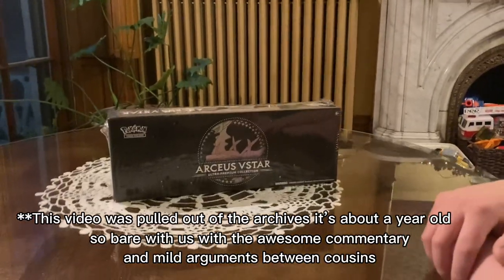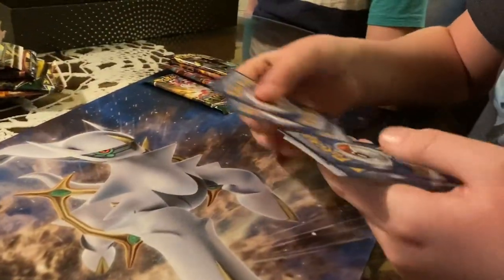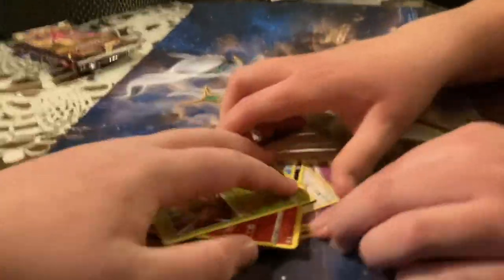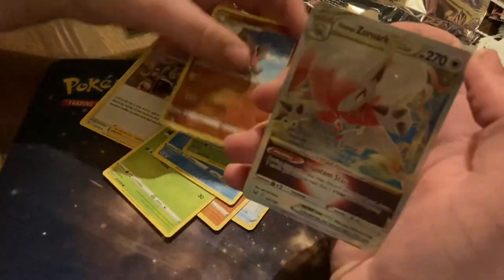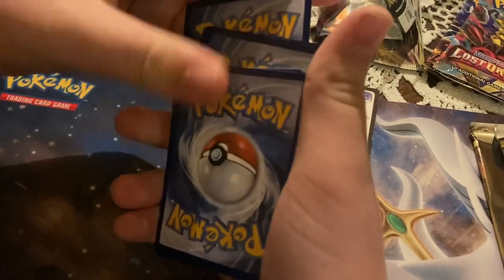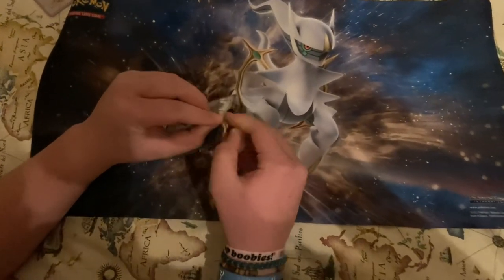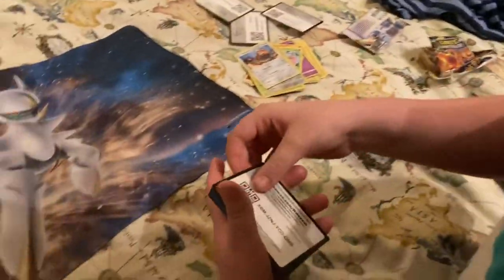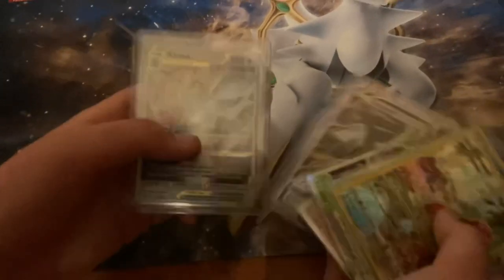Arceus Ultra Premium Collection Box Opening!!!!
This video is like a year or two old so just enjoy it I never posted it and thought I would now hope you enjoy!